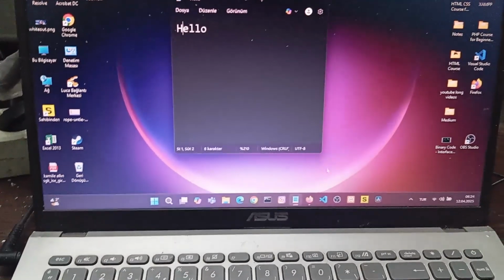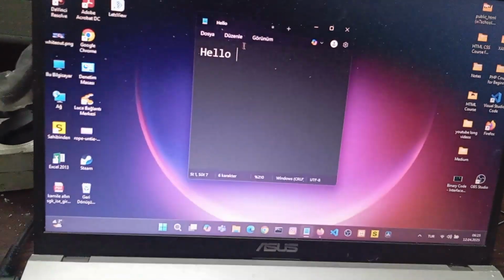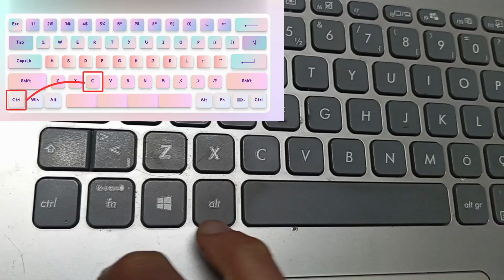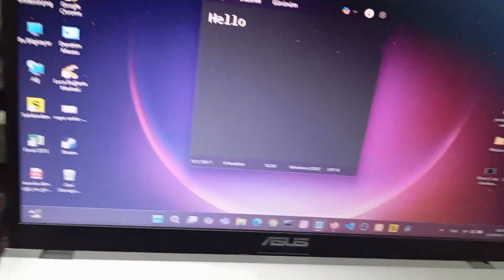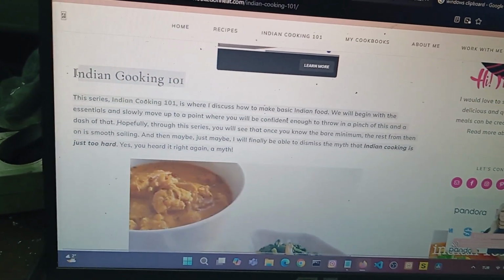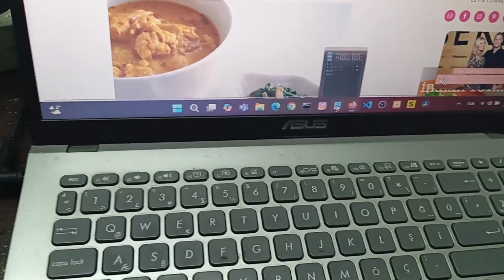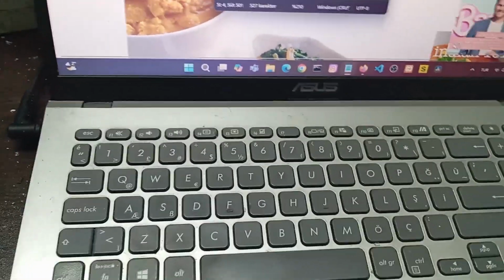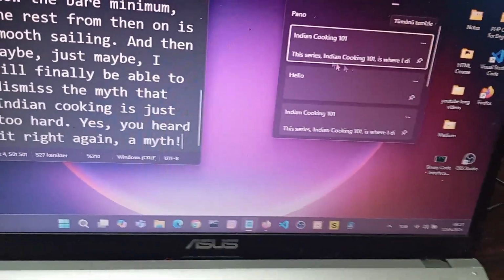How to Copy and Paste using Keyboard Shortcuts on Windows Computers ( 11, 10, 7)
In this video, I'm gonna show you How to Copy, Paste & Select using Keyboard Shortcuts on all Windows Computers ( 11, 10, 7)

0:00 Intro
0:14 How to Copy and Paste using Keyboard shortcuts on Windows Computers
1:21 How to Copy and Paste a Text from a Website
2:18 How to Access your Clipboard on your Computer